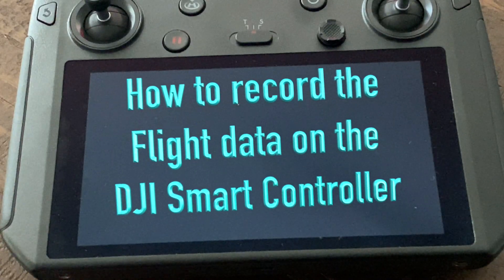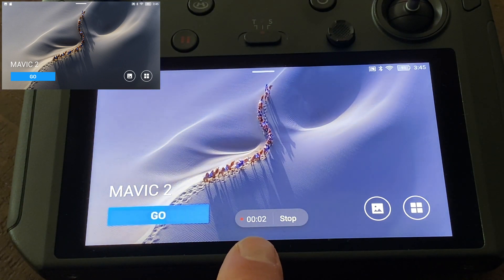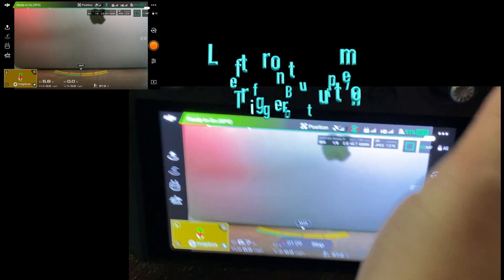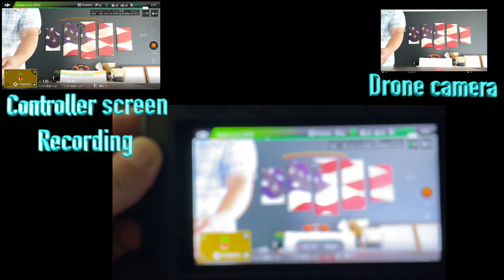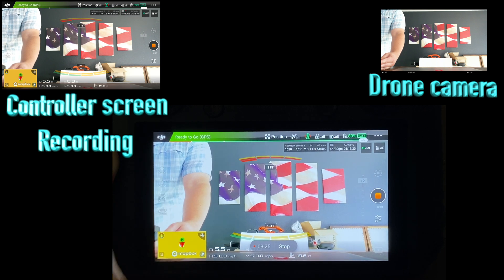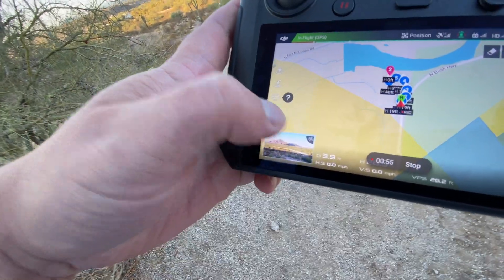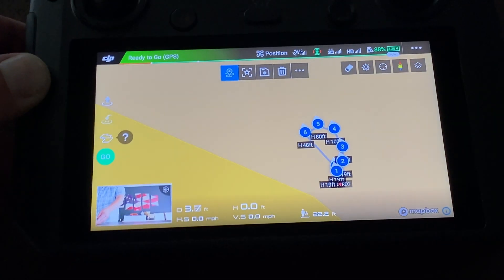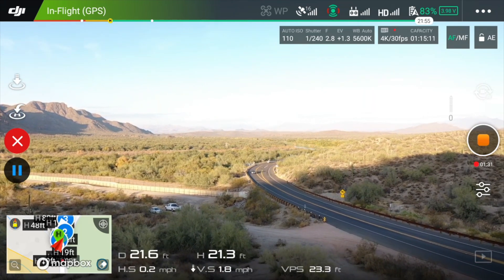How to screen record DJI Smart controller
DJI Smart controller screen recording.
How to record the flight data on your DJI Smart Controller. This is different than the recording sent from the drone. This Combines the drone view with the flight data the drone operator sees. Great for teaching and demonstrating techniques used when operating your drone.
Here is the Drone kit I have
Here is the controller alone
@DJI Support